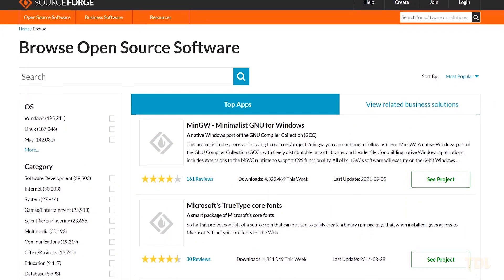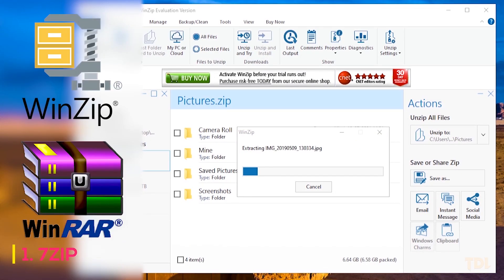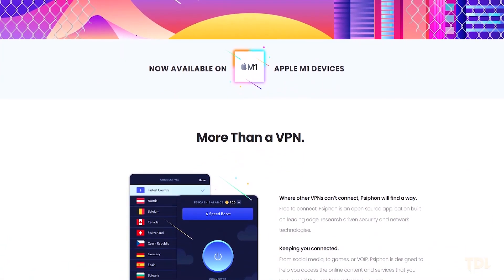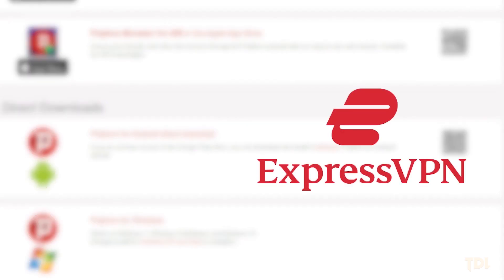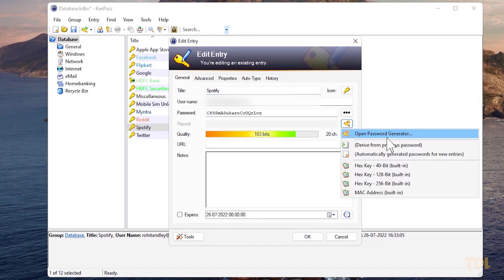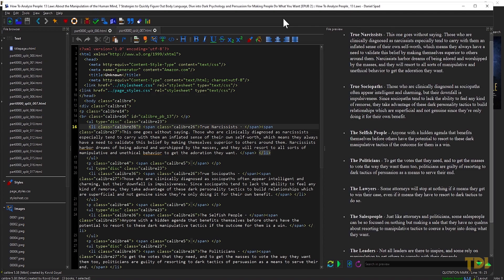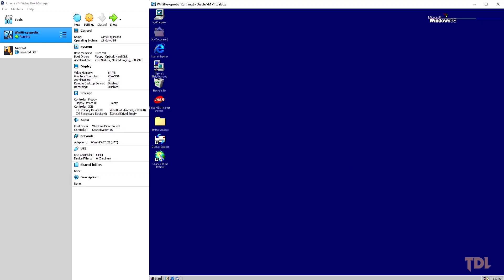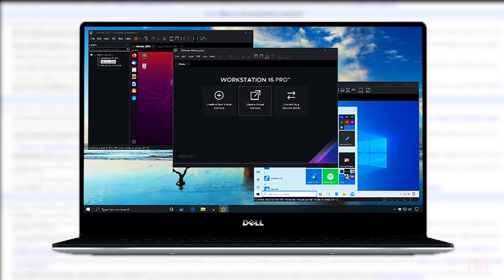5 Amazing Open-Source Software You Should Try! | 2022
Most of us use expensive software like WinZip to compress and decompress files or VMware for virtualization and they can be really annoying when the time comes to renew their license which can be every month or every year. In today’s video I’m sharing with you 5 Amazing Open-Source Software that can be a great alternative to closed or proprietary software and most of them are available for free for all 3 major platforms i.e., Windows, MacOS and Linux.

00:00 - Intro
00:41 - 7Zip (File Archiver)
01:23 - Psiphon (VPN)
02:23 - KeePass (Password Manager)
03:42 - Calibre (E-book Manager)
04:25 - VirtualBox (Virtualization)
05:27 - Outro